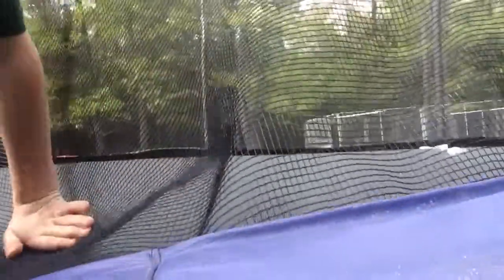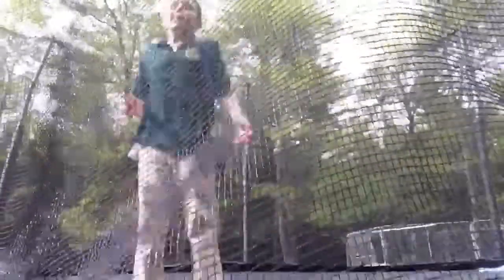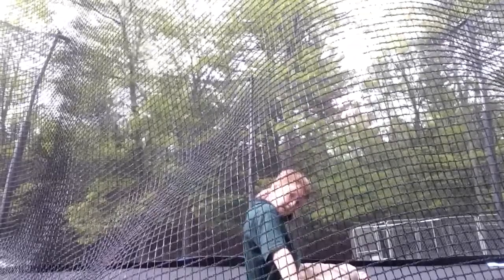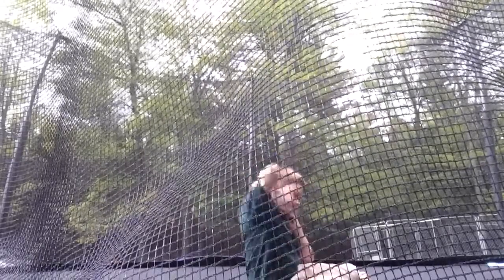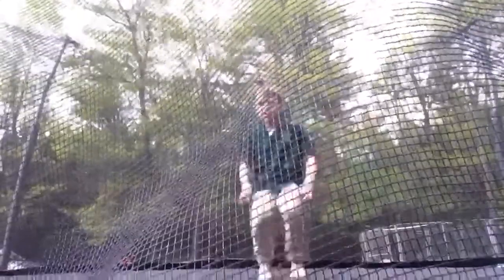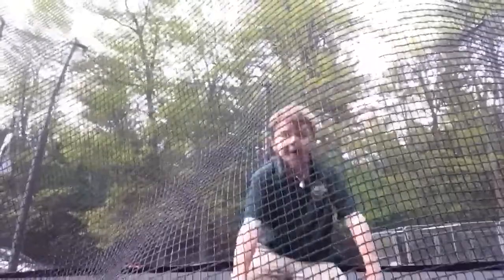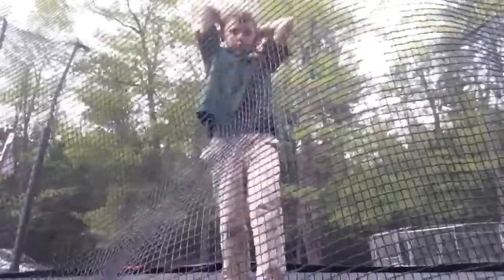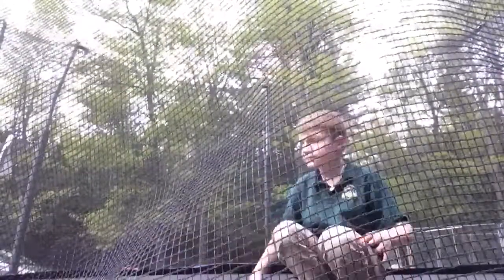How to back flip jk